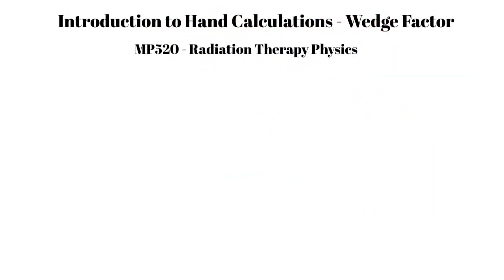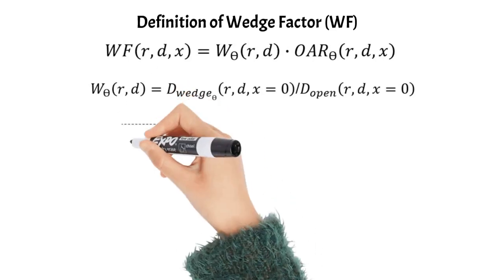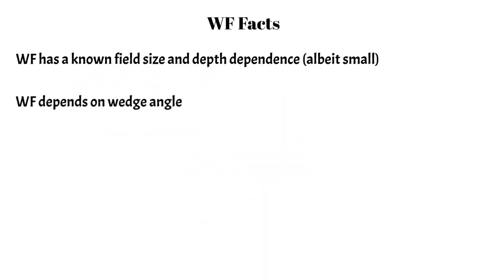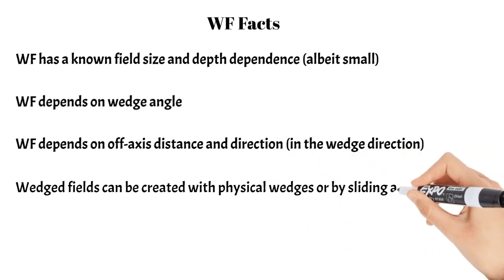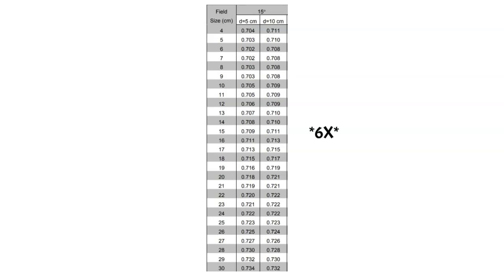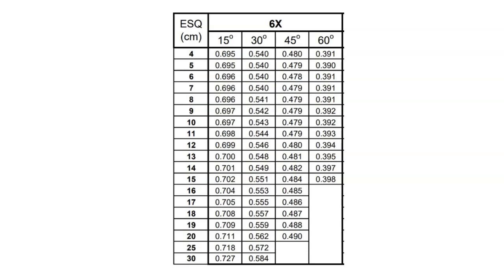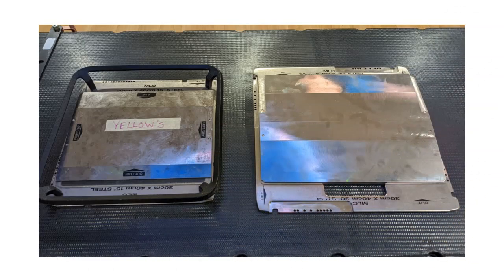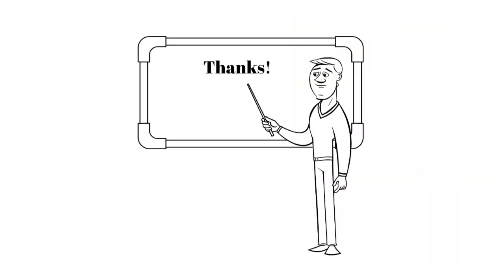Radiotherapy Hand Calculations: Wedge Factors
Overview of Wedge Factors. This is part of a series of videos on radiotherapy hand calculations.